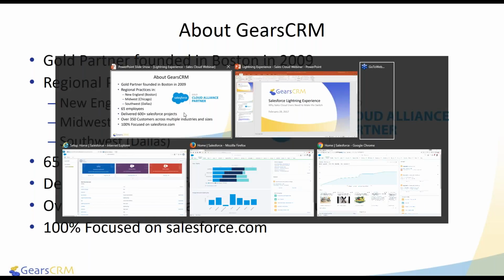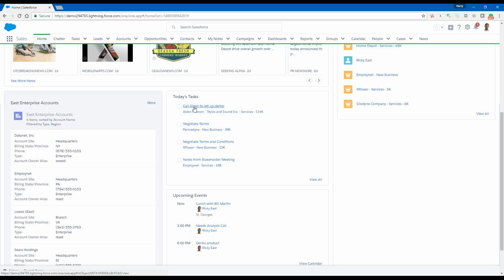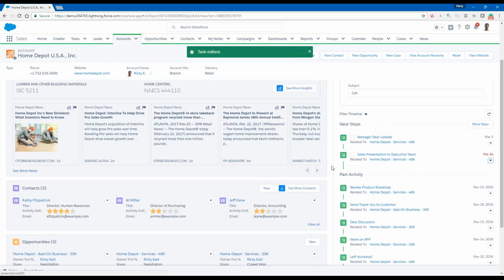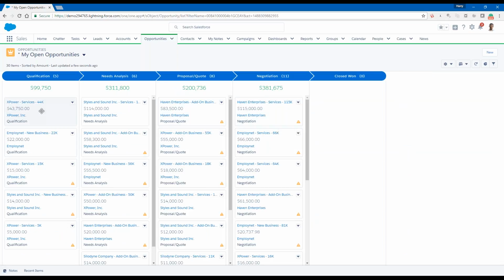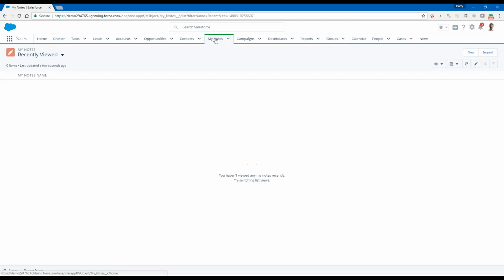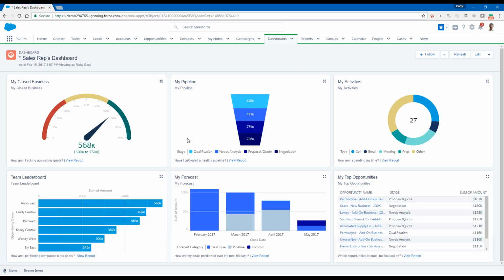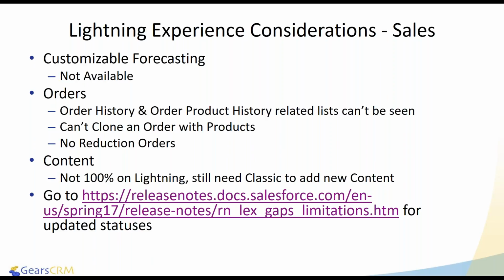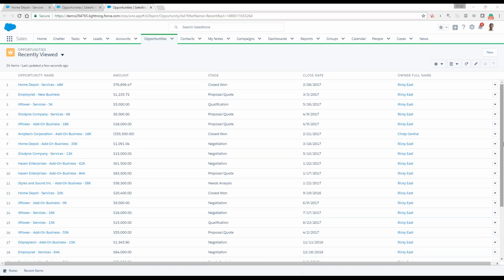Why Sales Cloud Users Should Make the Switch to Lightning